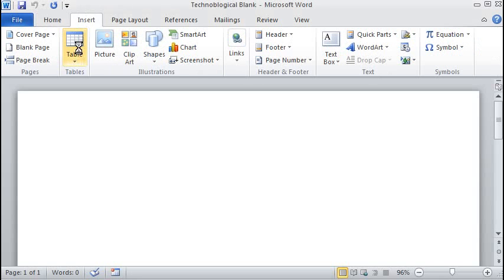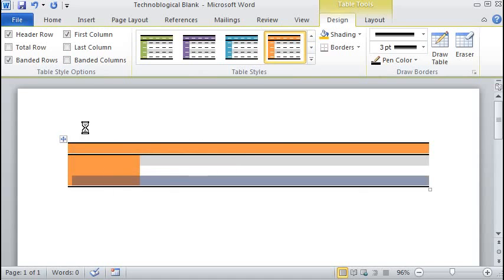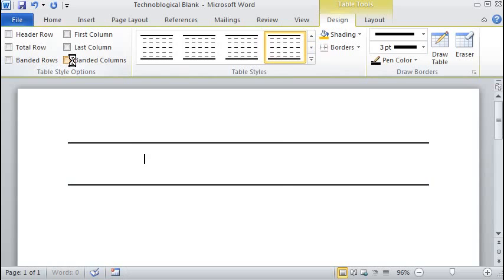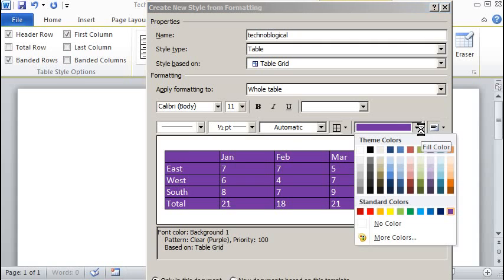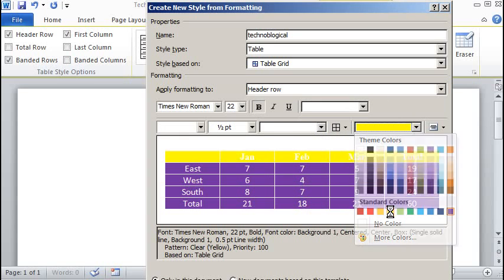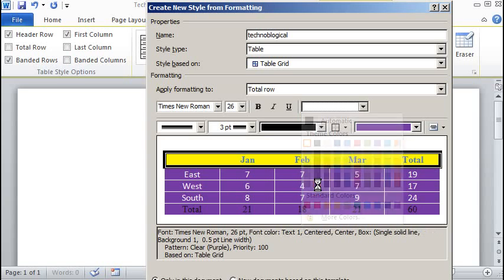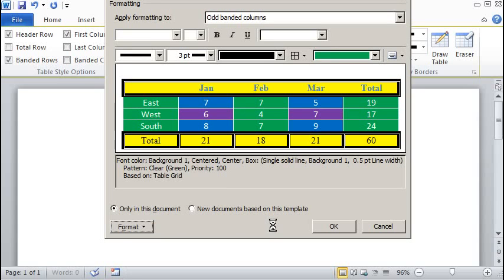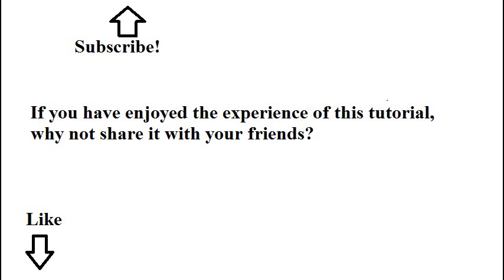Word 2010: table styles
This video shows how to create styles for tables in Microsoft Office Word 2010